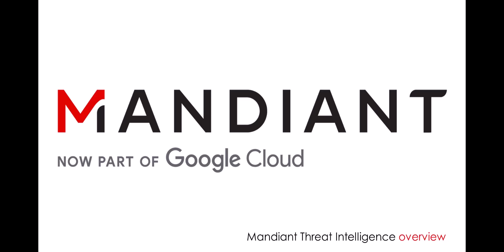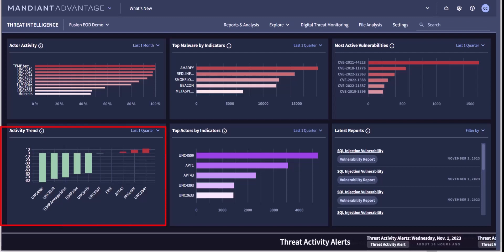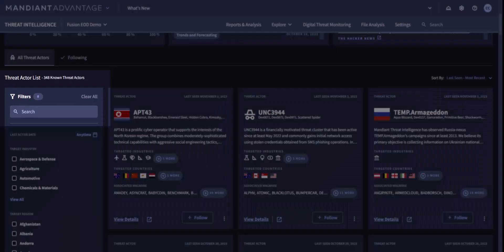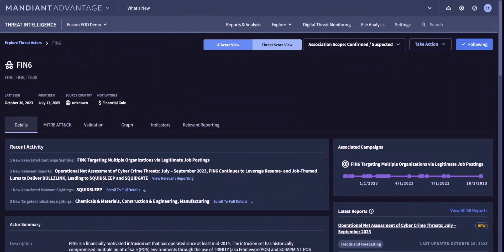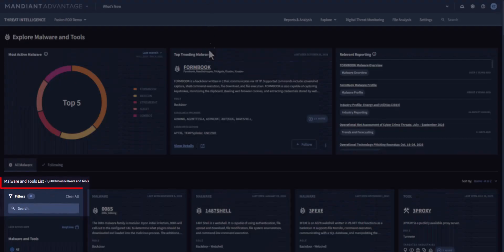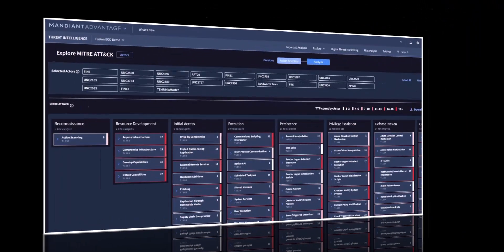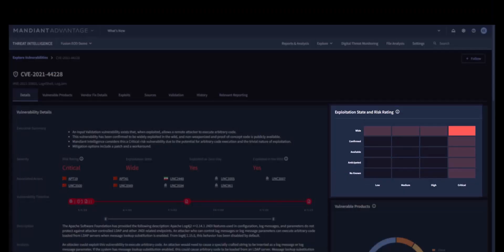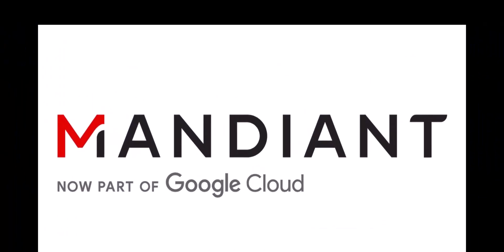Mandiant Threat Intelligence Product Overview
This quick tour of Mandiant Threat Intelligence walks through many of the key capabilities and shows you how to use Threat Intelligence to quickly understand your threat landscape, proactively set your security strategy, and prioritize mitigation.

Find out who's targeting you.